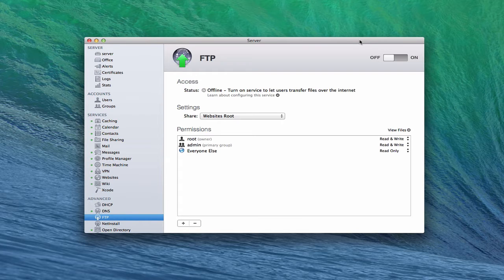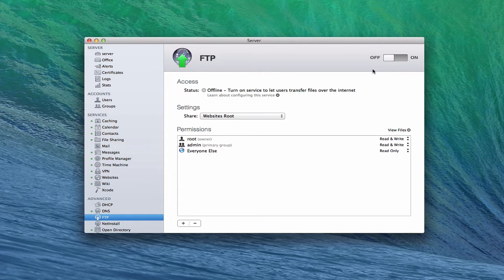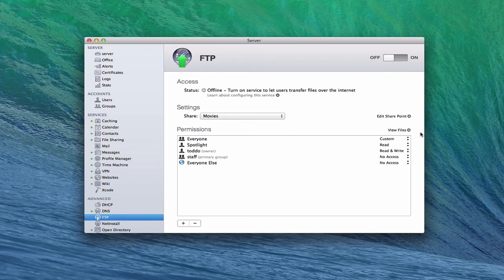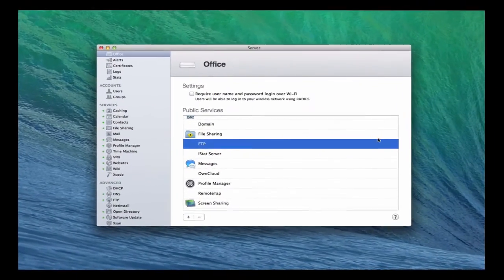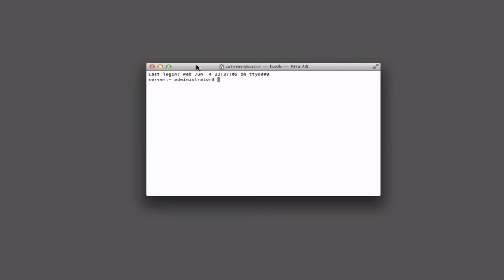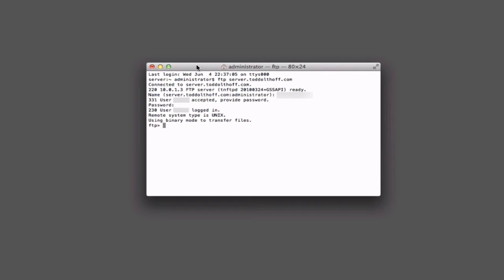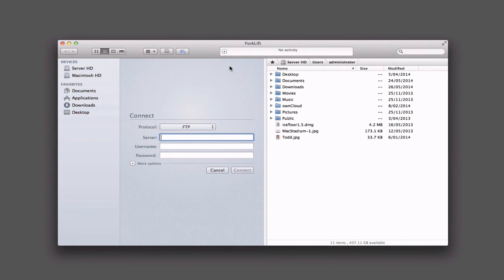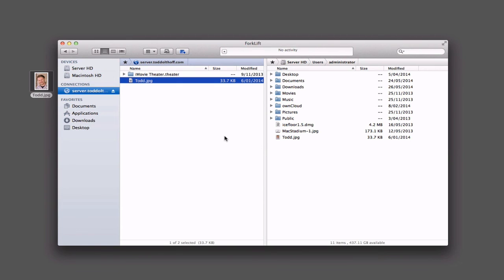Mavericks Server Part 31: FTP Server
In this screencast tutorial, I cover how to set up the FTP Service in OS X Server. I cover how to choose an FTP folder (OS X Server only allows one), how to set the permissions for who has access, what ports to open, and how to connect to your FTP share using Terminal and an FTP Client (Forklift in this case).